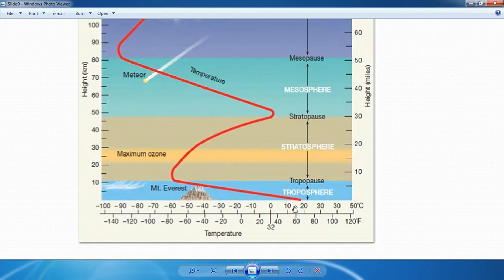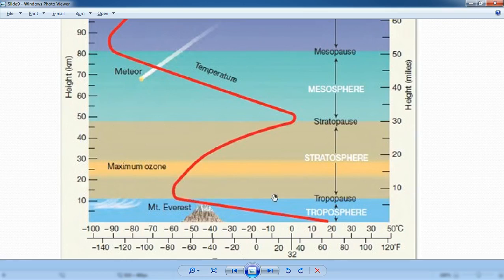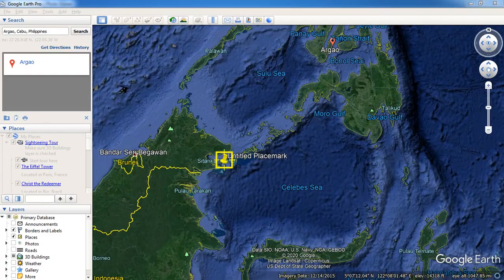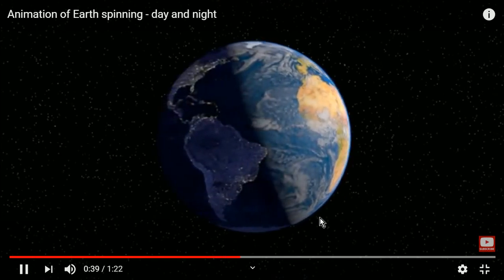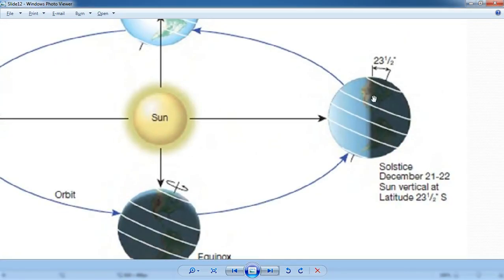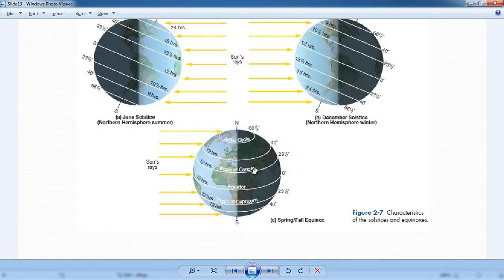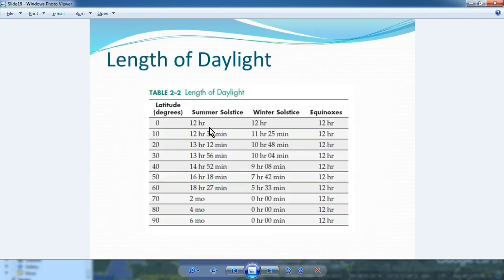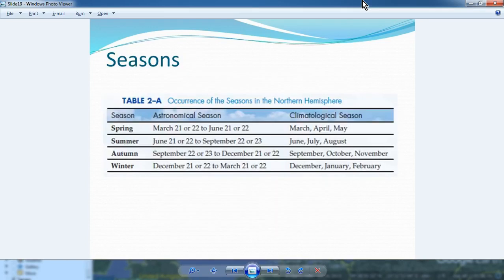Introduction to Meteorology - Part 2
This video gives a short intro to meteorology and shows the difference between weather and climate as a prelude to learning irrigation and water management.